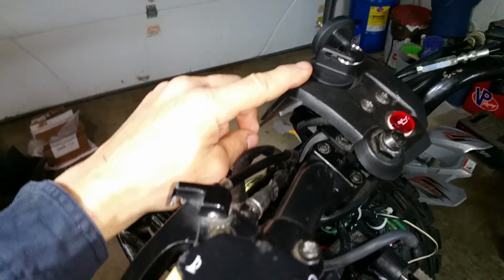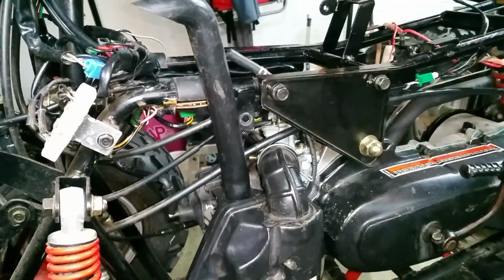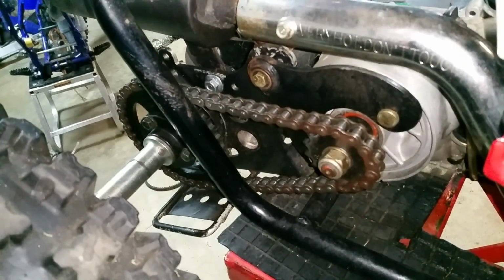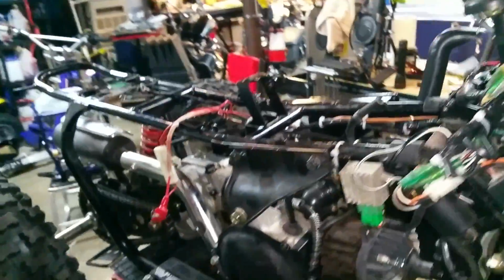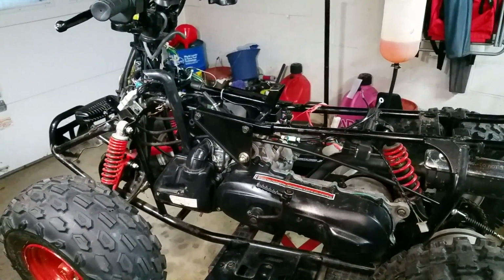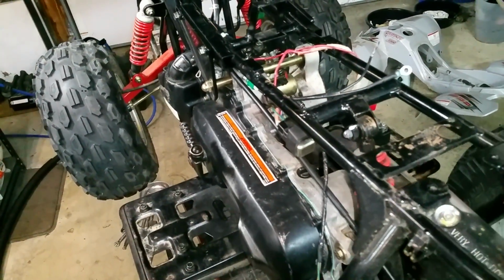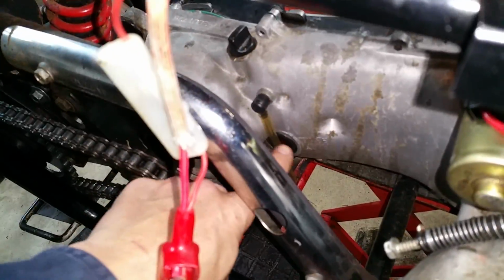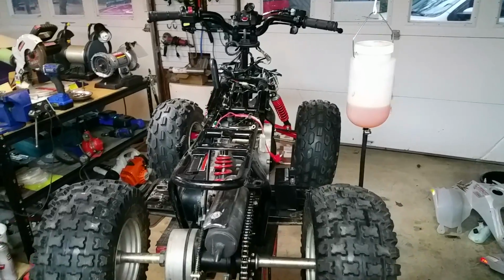2004 Polaris Predator 50 50cc mini quad for some pretty major service repair improvements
See our previous videos for more of this project.